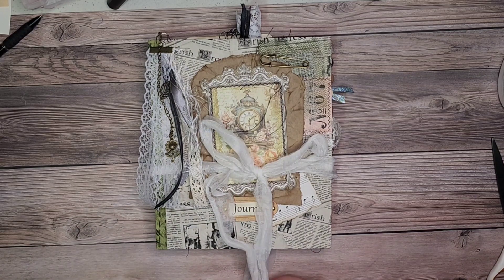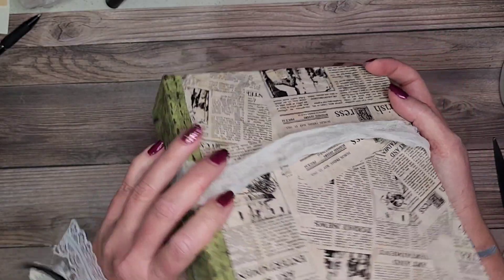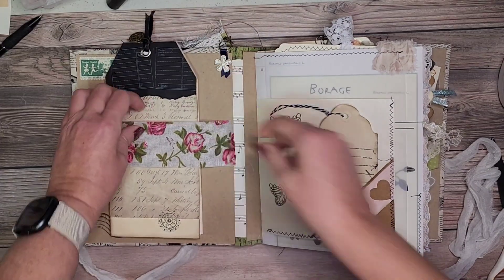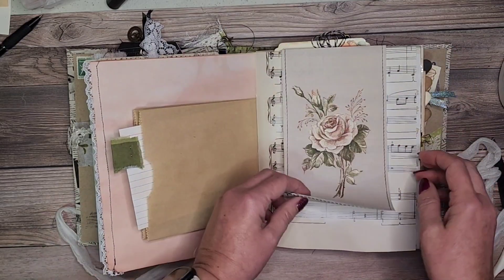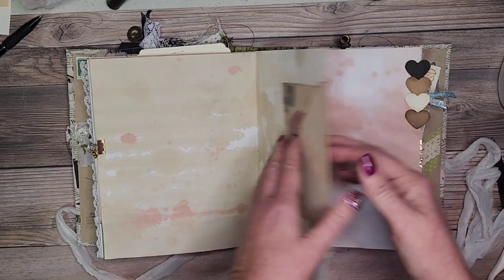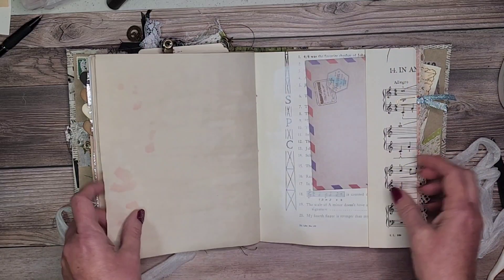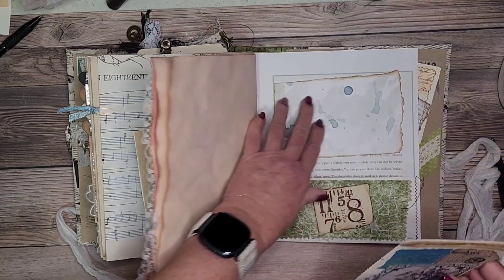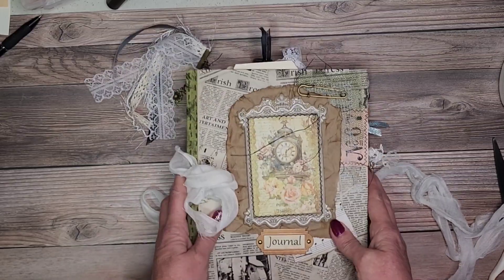Single Signature Journal Flip Through J06 (SOLD)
Flip through of a single signature hard cover junk journal. Extra writing space, tags, pockets, tiny notebooks etc.  (sold)